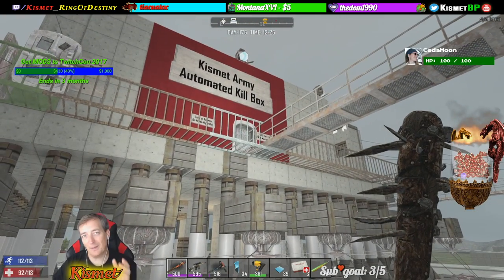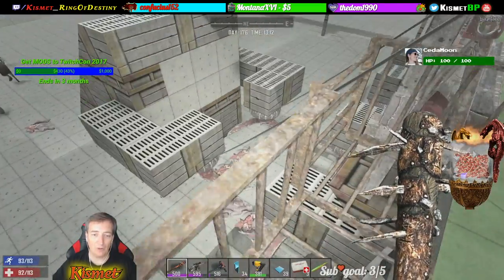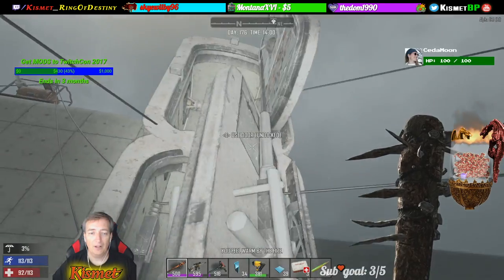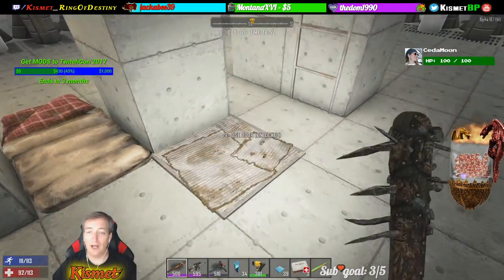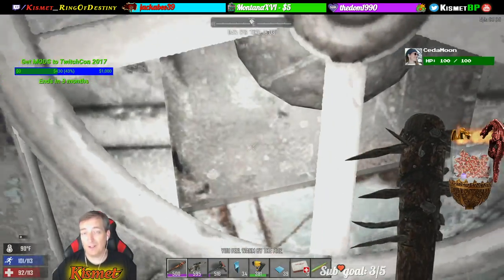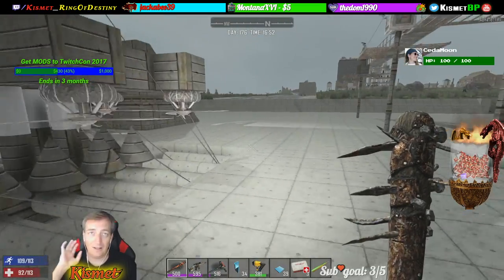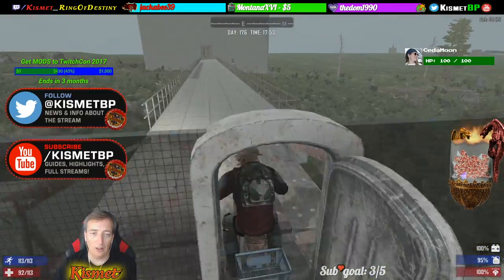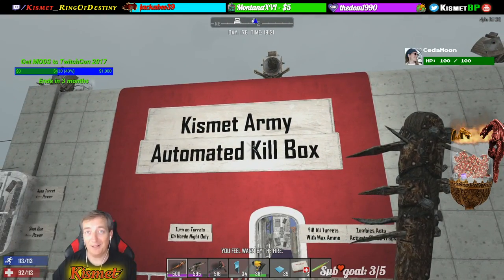Mega Build Automated Kismet Kill Box Base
Request to join to play games with the team  ► via the “Lurker chat” on our Discord

—— Games we play ▼
Star Wars: The Old Republic (Server: Jedi Covenant) | Free to Play